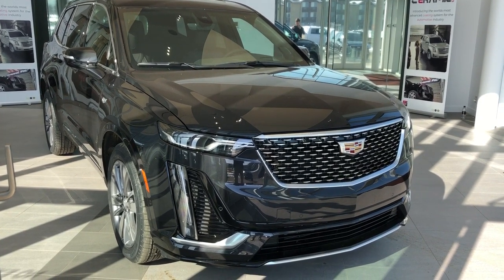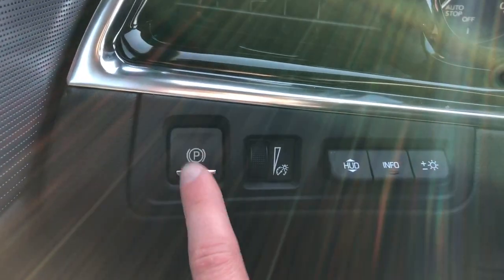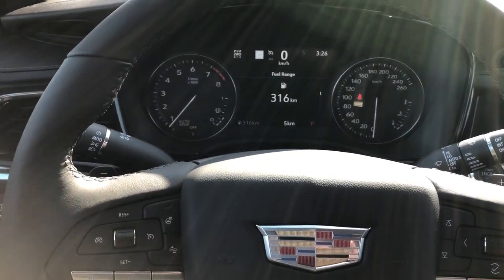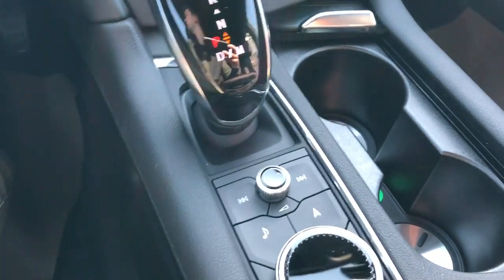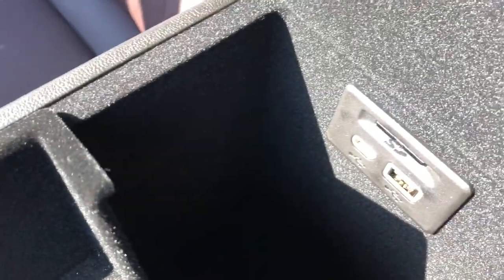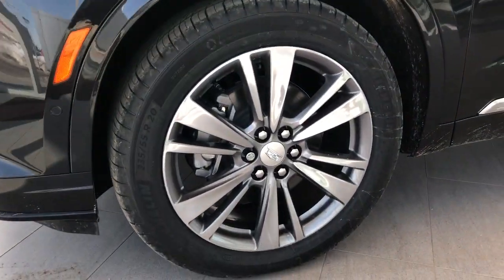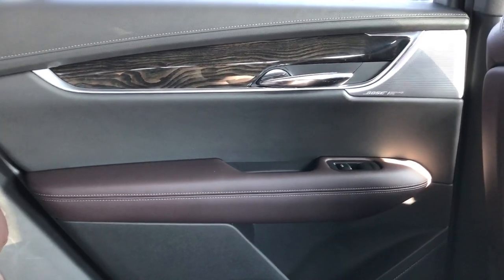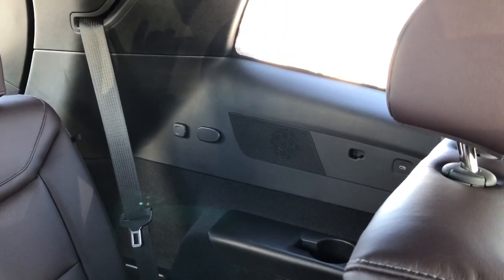2020 Cadillac XT6 Premium Luxury Review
This is a Black 2020 Cadillac XT6 PREMIUM LUXURY Review Edmonton AB - Wolfe Cadillac with 9-SPEED AUTOMATIC TRANSMISSION transmission Black color and Dark Auburn interior color. (Uploaded by DataDriver).